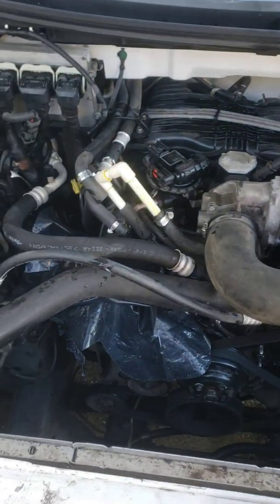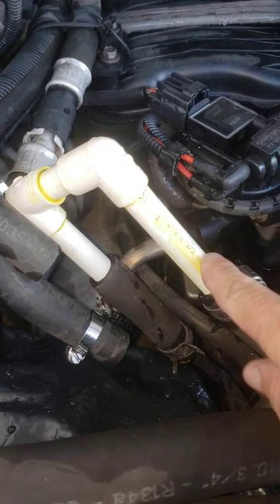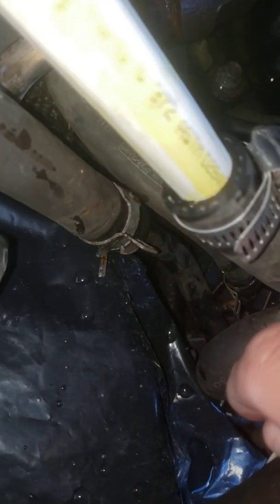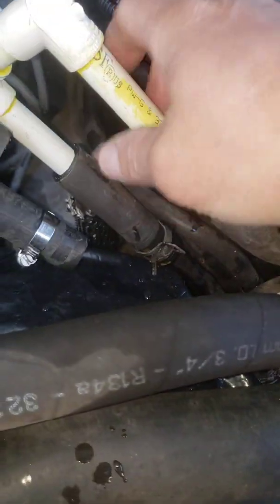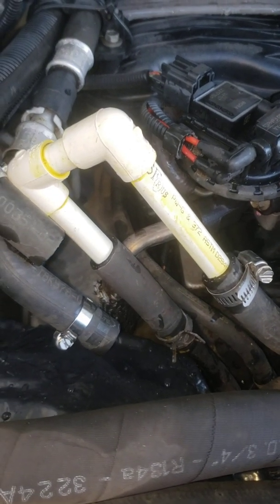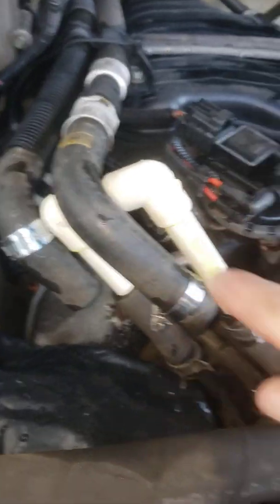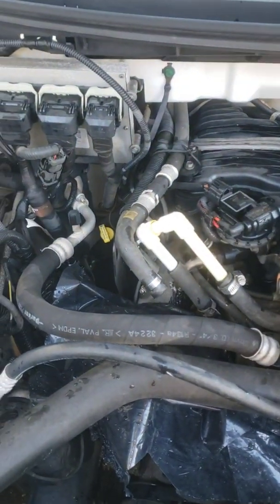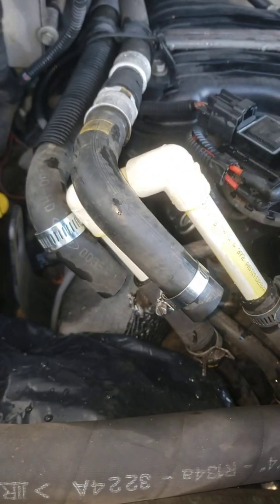Ford truck heater core bypass, how to bypass a heater core temporary for testing & flushing on cpvc.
you can bypass with 1/2 solid copper too , in case cpvc doesn't fill your taste, and both fit snuggle inside of hose, just need few clamps and done.

don't use pvc since heat transfer is different and pressure.

this is a method for cutting the lines in a way that it can be reuse, or to flushed in an easy way.